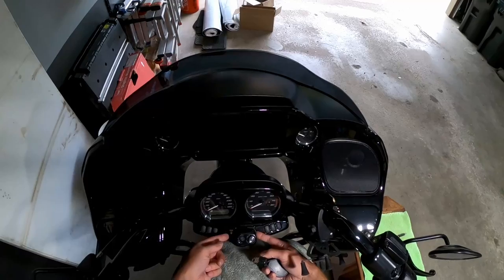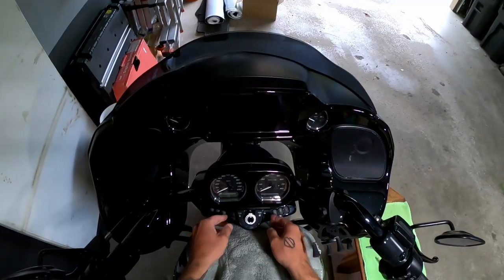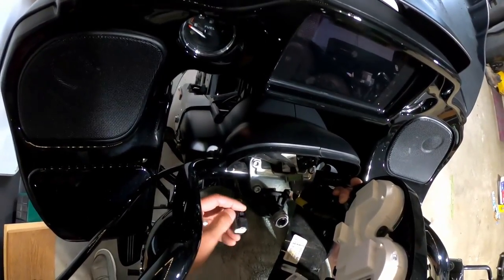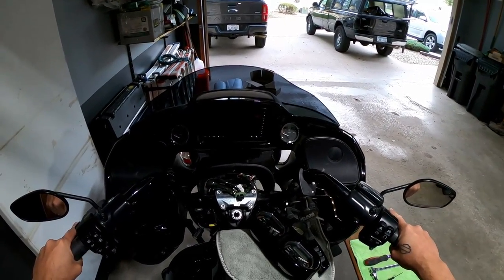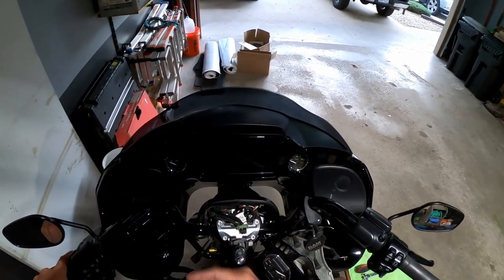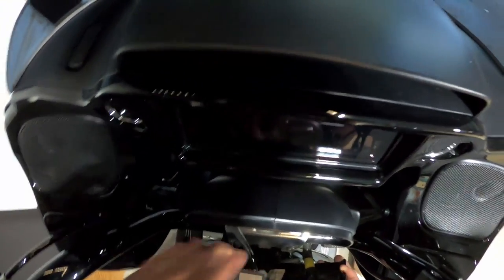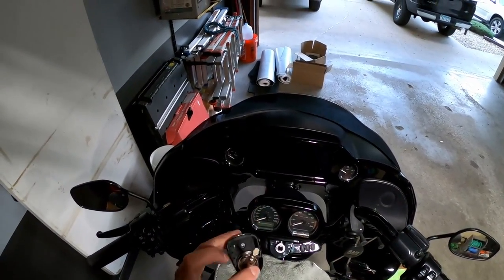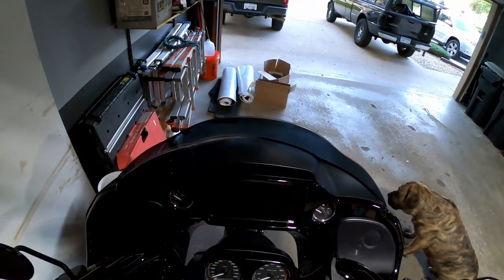HOW TO TURN YOUR STOCK BARS INTO AFTERMARKET APE HANGERS IN UNDER 30 MINUTES | ROAD GLIDE SPECIAL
Hello and welcome back to another episode of Harley Culture! In this video I am going to show you a fast and easy way to turn your OEM bars, into ape hangers. Along the way I show you a few simple tricks to make the process faster and easier!

**Equipment**

Ram Mount
Camera Accessory Kit
Gopro Hero 7 Black
Gopro Tripod
Microphone kit
Mic Adapter for Hero8/7/6/5
Helmet vlog mount
Hero 7/6/5 ND32 lens filter
128GB Extreme Micro memory card

**Social Media**